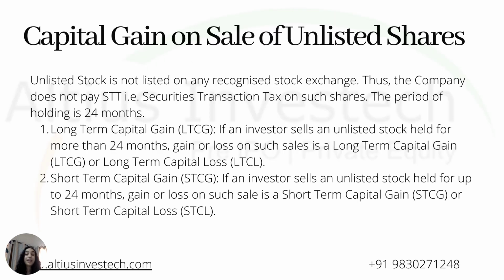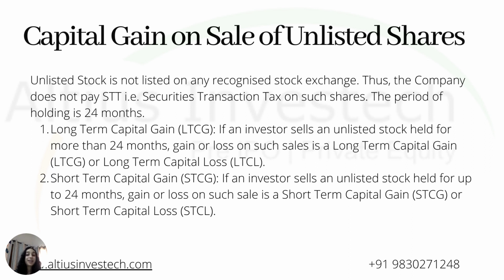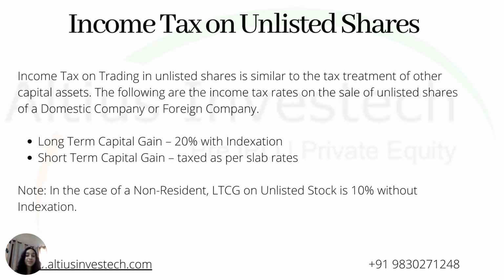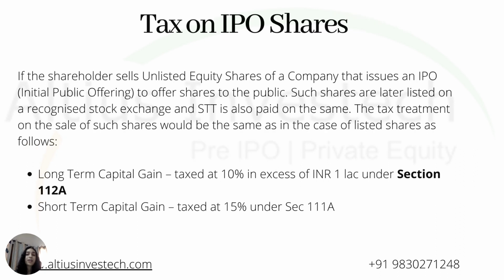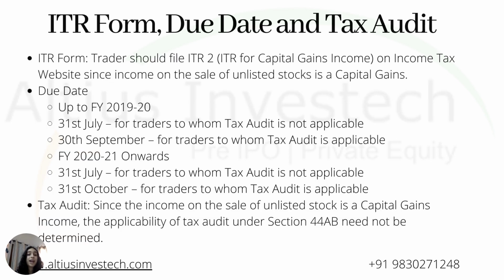Altius Investech: Income Tax on Unlisted Shares in India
Altius is India’s leading platform which facilitates buying and selling of Unlisted, Pre-IPO and privately held shares. We ensure liquidity for our clients by providing a two-way (buy & sell) quote on all investments on our platform, fostering trust and transparency.

should we invest in unlisted share?
what is unlisted market
All about Unlisted Stocks | What, Types, How to value & How to invest in Unlisted Stocks?
Should I invest in Unlisted Stocks? | Investment in unlisted stocks like Paytm, Jio
Listed Company & Unlisted Company
How Trade on Unlisted Stocks | What is Unlisted Stocks
HDB FINANCIAL SERVICES IPO
chennai super kings ipo
hero fincorp ipo